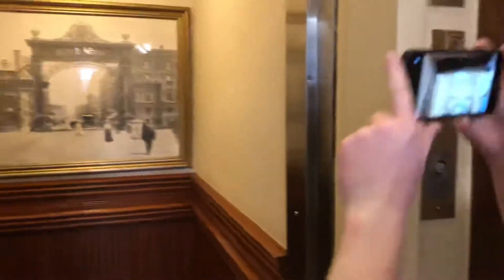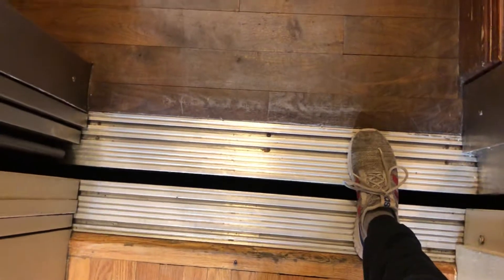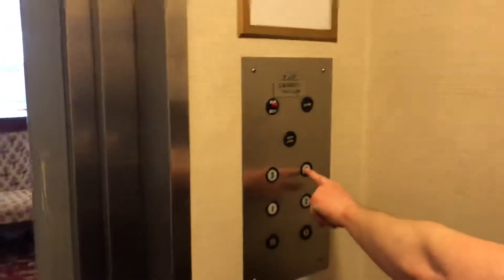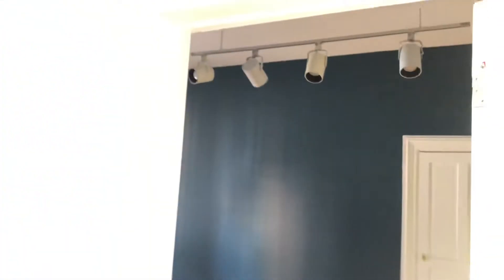Vintage Dover Hydraulic Elevator @ Granite Building - Denver, CO.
TECH SPECS:
Brand: Dover
Model: Oildraulic
Drive: Hydraulic
Year Installed: 1972
Floors Served: 4
Capacity: 2500 lbs
Speed: 125 FPM
Doors: Two Speed

FIXTURES:
Buttons: Dover Traditional (Older)
Indicator: Dover Chiclet PI